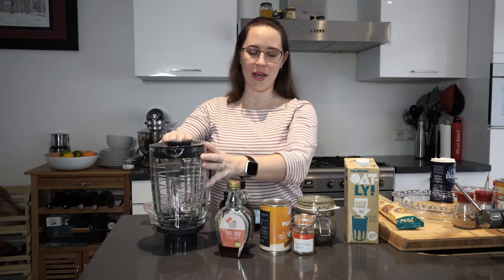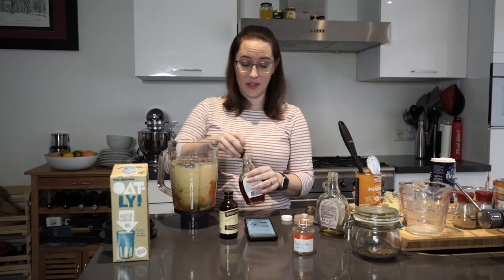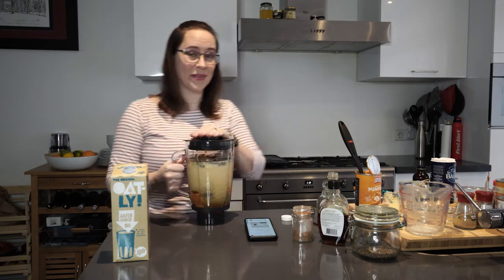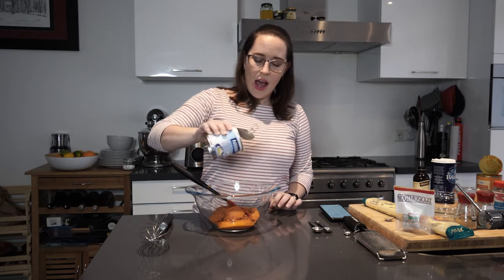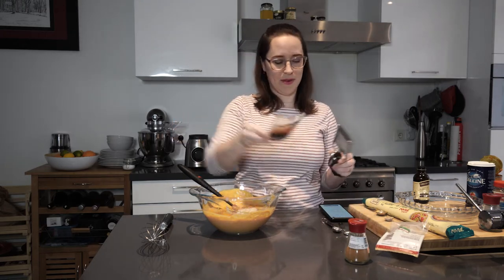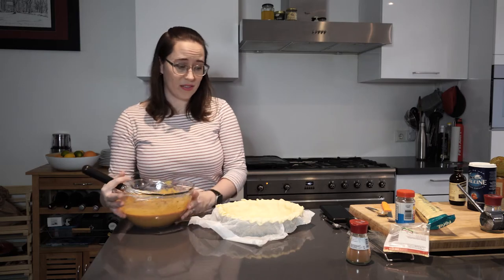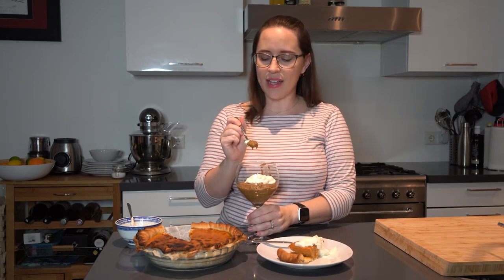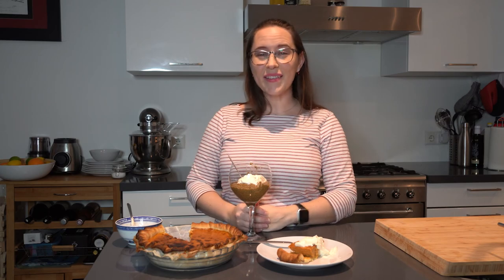Vlogmas Day 9 | Pumpkin Pie: Healthy or Traditional?